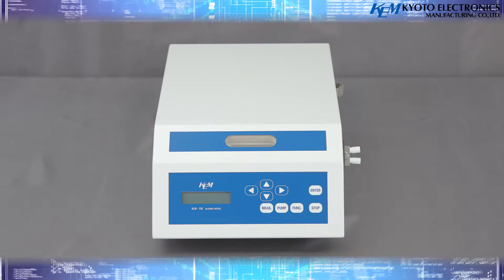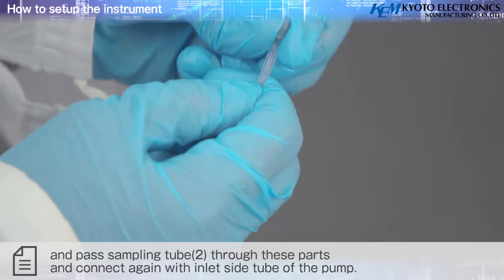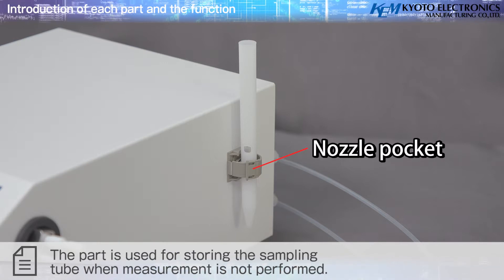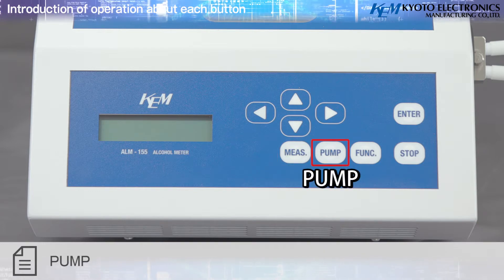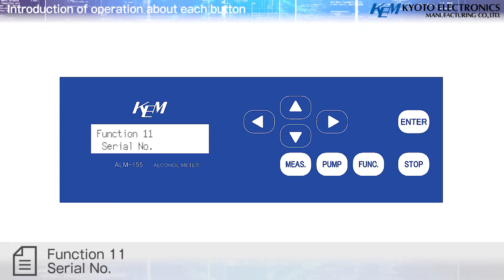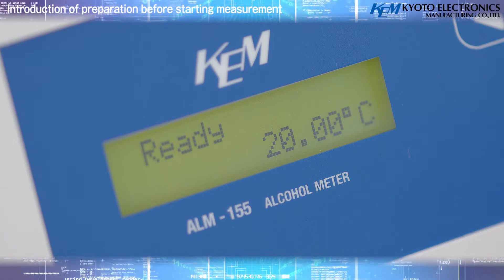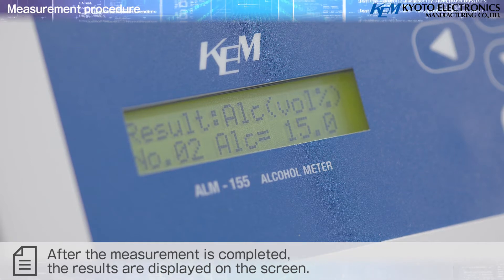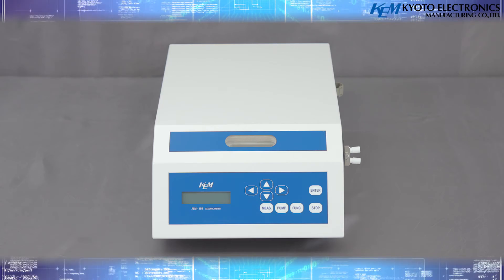Alcohol Meter ALM-155 from Kyoto Electronics.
(043) Special WEB site Opened, Alcohol meter ALM-155

0:00 Introduction
0:57 Unpacking and checking for all standard parts
2:07 How to setup the instrument
3:35 How to connect to optional printer
4:26 Introduction of each part and the function
7:05 Introduction of operation about each button
10:40 Introduction of preparation before starting measurement
12:19 Calibration with pure water
14:25 Measurement procedure
15:22 How to export measurement results to USB memory stick
16:00 Procedure to convert the results to brix by using macro program
17:11 Epilogue

Digital Alcohol Meter ALM-155 is Beginner-friendly digital alcohol meter for wine, spirits & beer productions. It is a small size & high-performance bench top density meter with oscillating capillary tube dedicated for the analysis of wine, distilled spirits, liqueur and beer. This instrument is designed to be easy-to-use and budget-friendly for all the alcohol drinks makers. And it is very useful to monitor and control quality of alcohol drinks through the whole production processes from fermentation to bottling in a brewery. We would like you to realize the difference from floating.